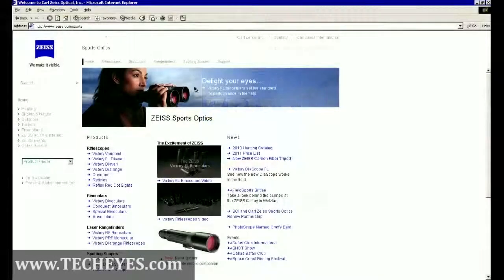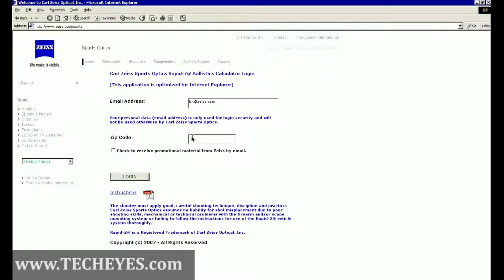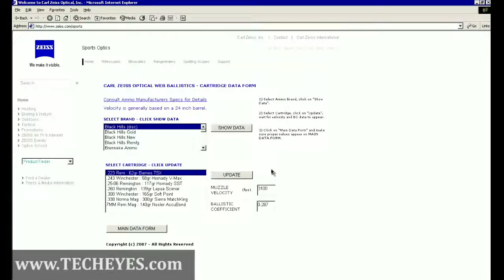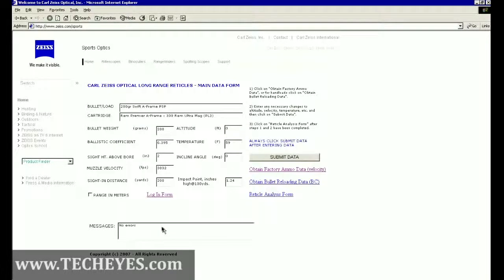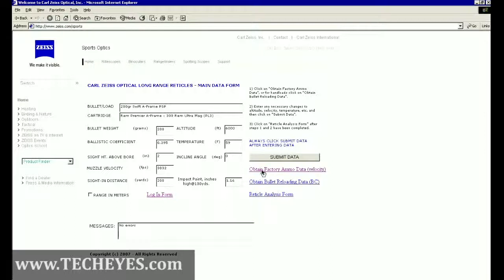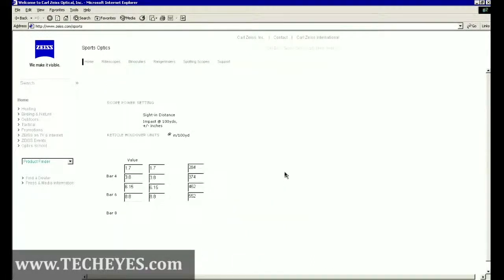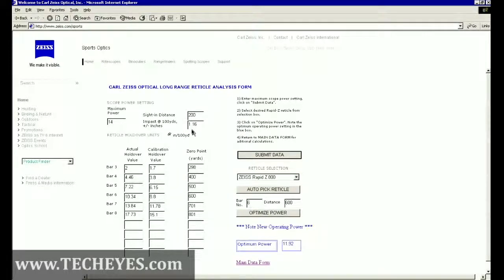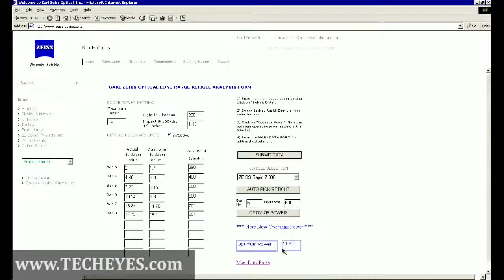Carl Zeiss Rapid-Z Calculator Tutorial Introduction Video-Review by